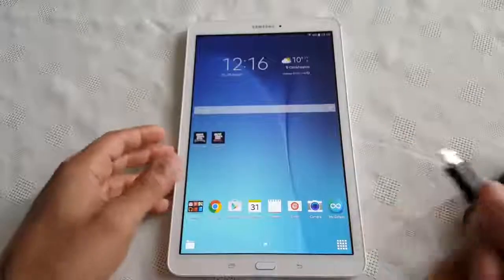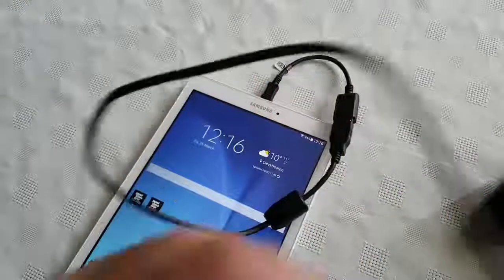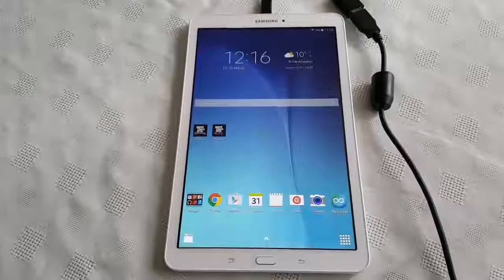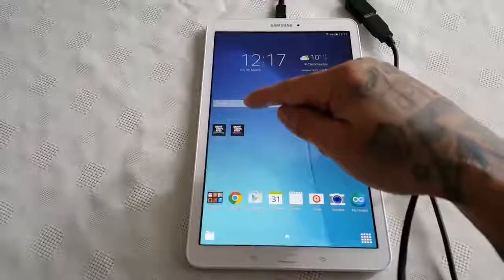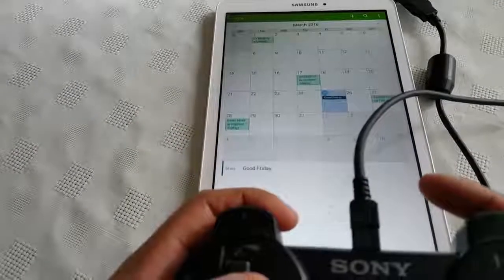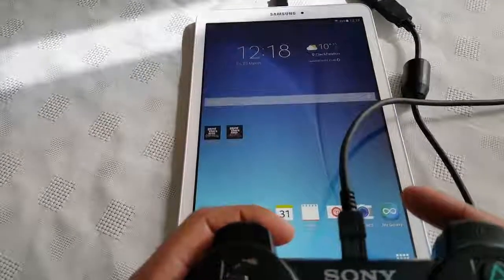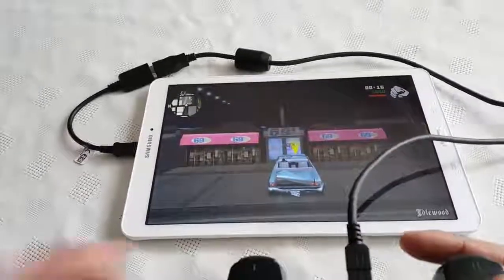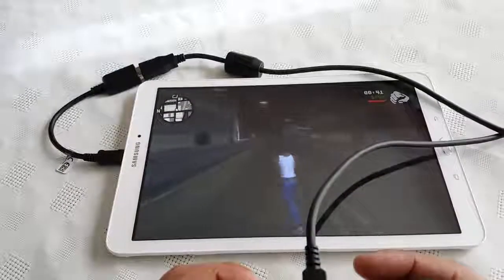Samsung Galaxy Tab E 9.6 Gaming With PS3-PS4 Controller - The Best Galaxy Tab E